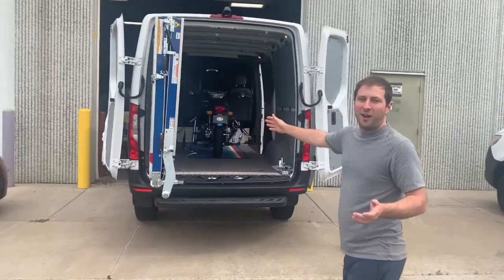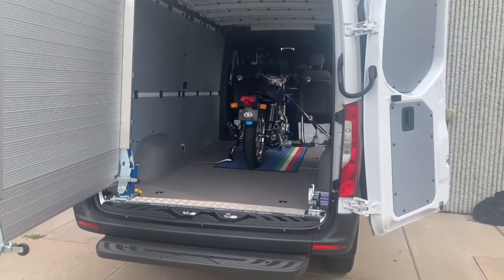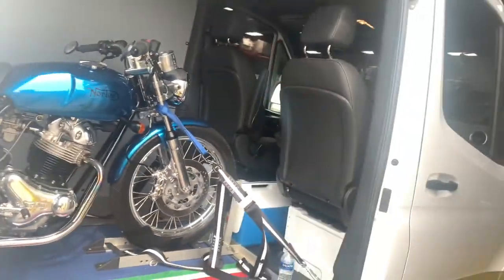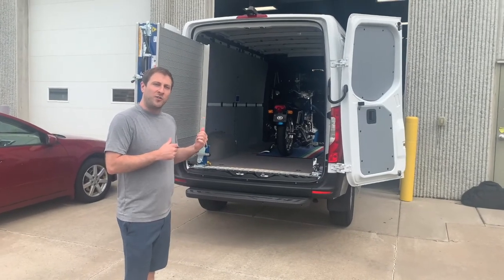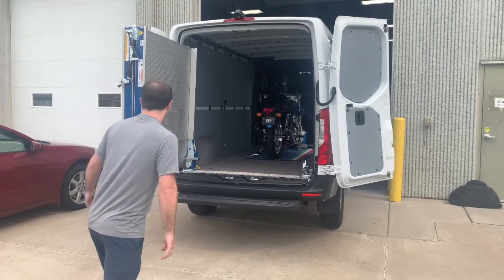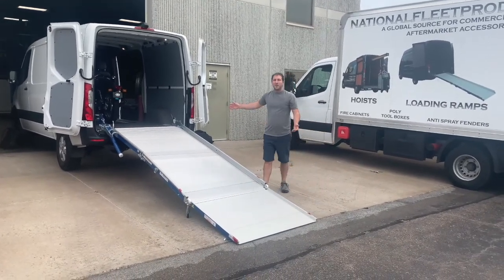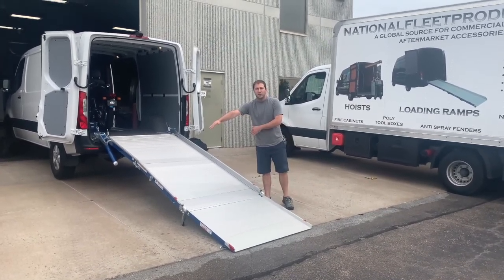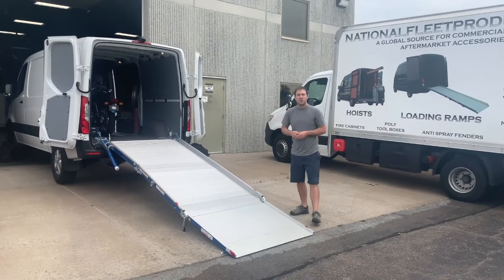Mercedes Sprinter Standard Roof with WM System Loading Ramp 9ALPC553/3S and Norton Motorcycle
This is the WM Systems light plus series loading ramp in a Mercedes Sprinter Standard Roof Cargo Van. The ramp is 47” wide and 126” long with 880lbs capacity. This ramp is equipped with standard external swivel and spring assist. This unique 3 section ramp provides a low incline and keeps the bike from bottoming out during loading/unloading.

This ramp system is available globally. We are the North American importer and have local sales and install partners throughout North America. We have a wide range of products to suit all vans on the market with a variety of widths, lengths, and capacities available.

Please call to discuss further. We would love to answer your questions. 763–762–3451